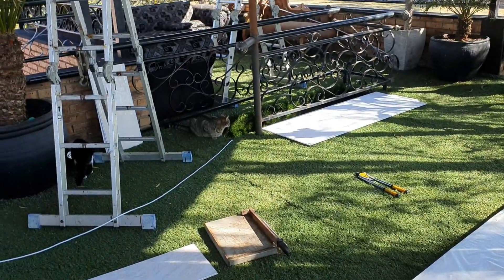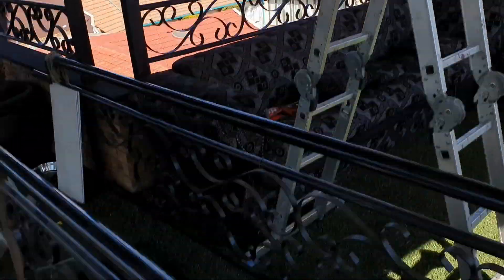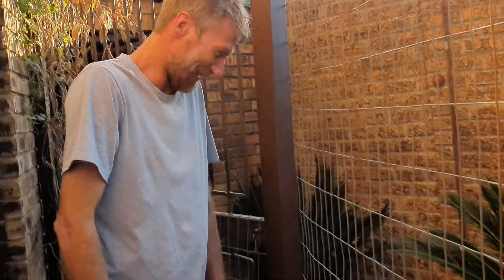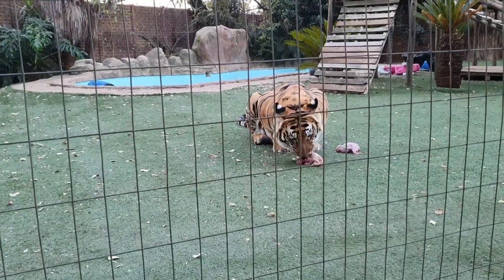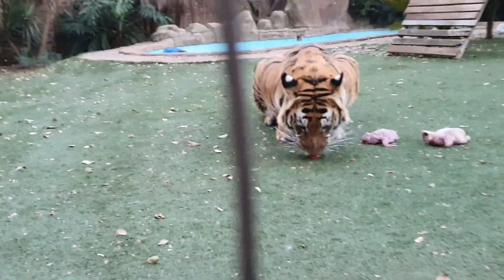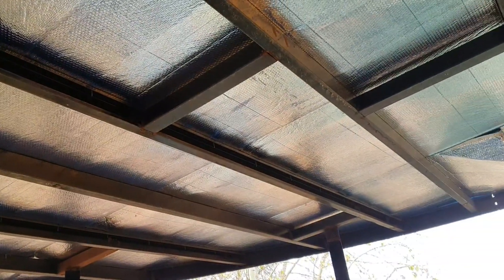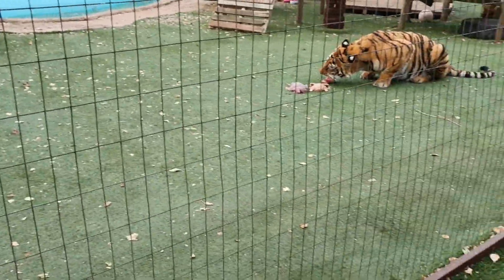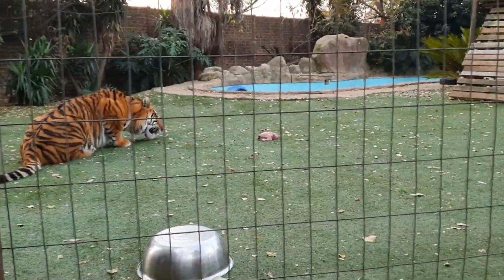Enzo once dragged this guy through the garden .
Meet my friend Janus , shot at the heart but felt better the next day!
Had his finger nail bit off by Enzo.